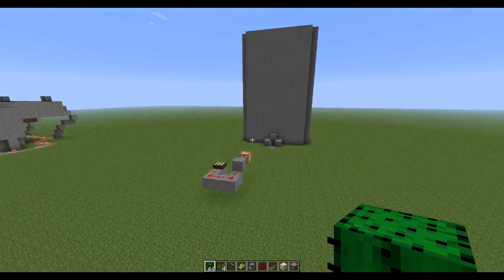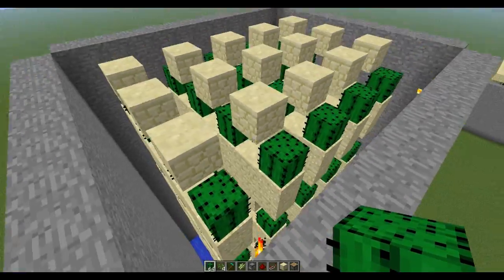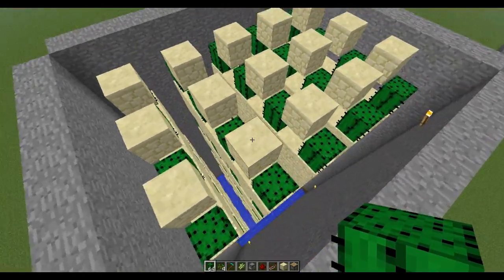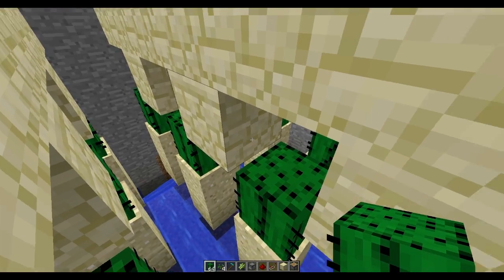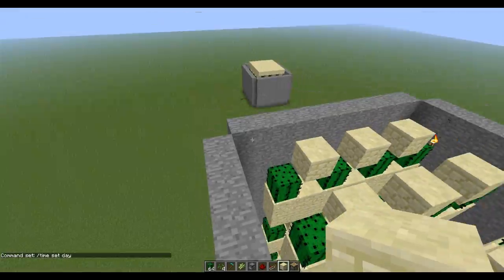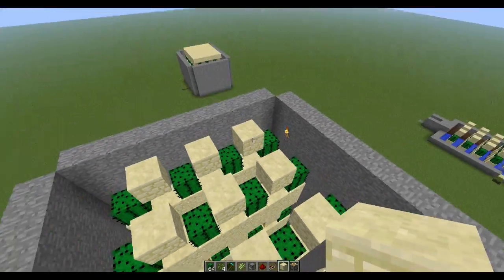Automatic Minecraft -Ep1- Vertical Cactus Farm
Hey guys! I hope you enjoyed the first episode of my new Minecraft tutorial series, where I show you how to automate tons of different useful (some less so) structures in minecraft.